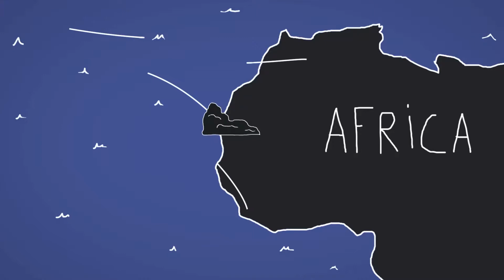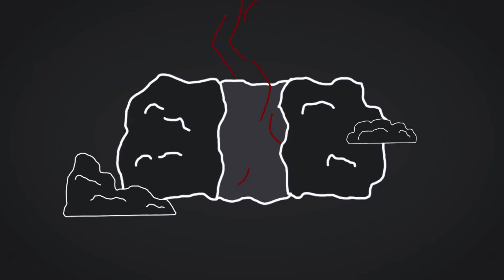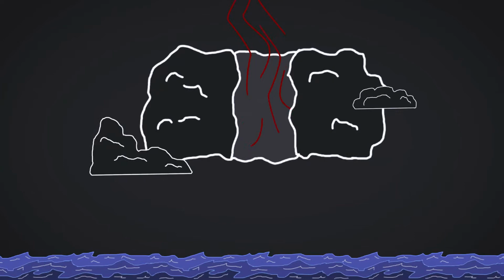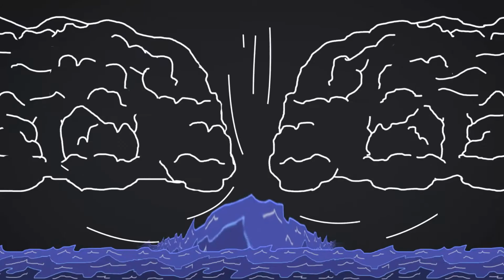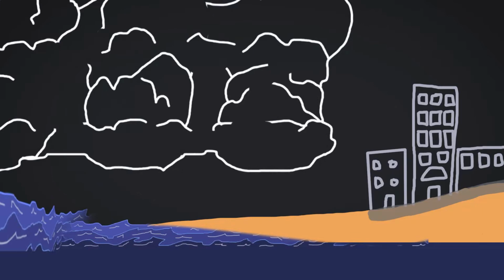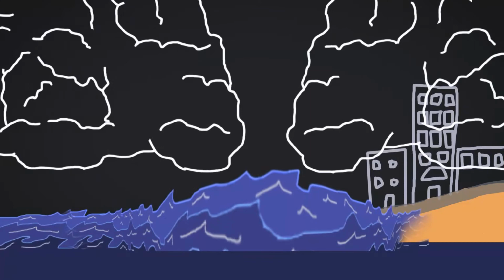How do Hurricanes form?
In this First Warning Weather University, Meteorologist David Yeomans shows you how a storm in Africa becomes a hurricane that can hit America.